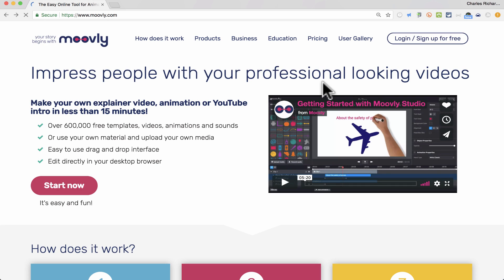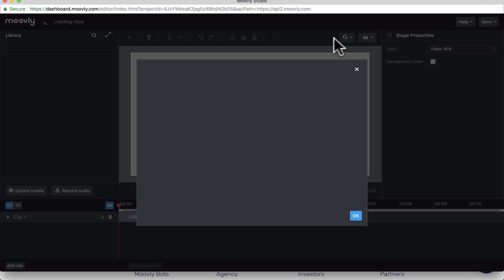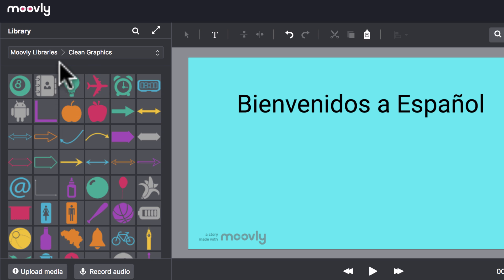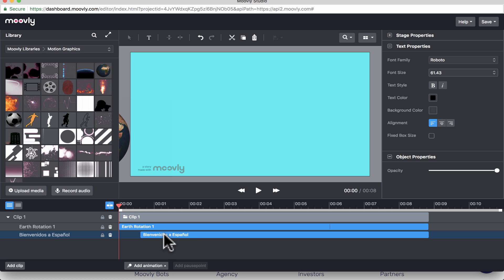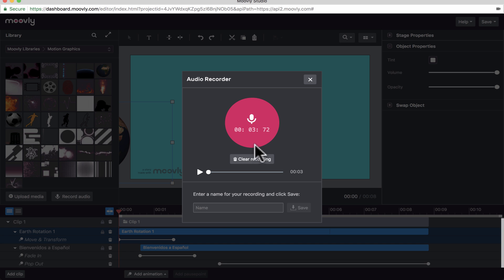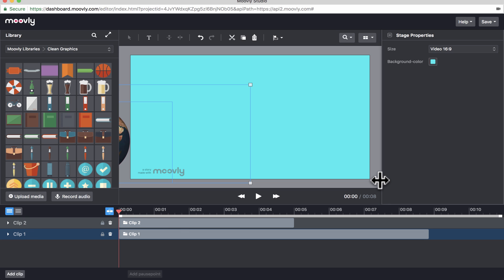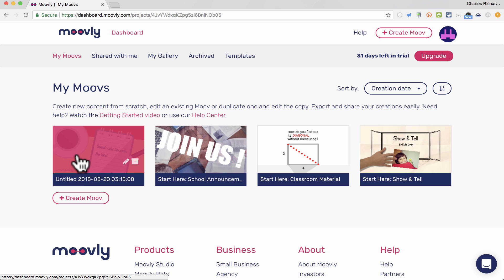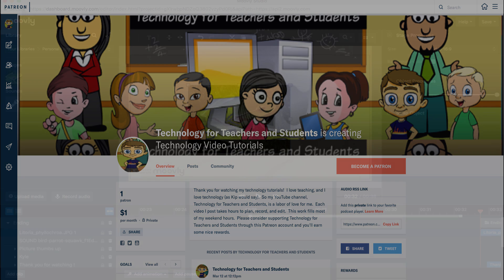Moovly Tutorial - Online Easy Animation Tool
Learn how to use Moovly to create dynamic animations online.  If you're looking for a cloud-based alternative to Adobe Flash and would like to make your own animations, Moovly could be just what you're looking for.  They have a great free option for teachers and students.